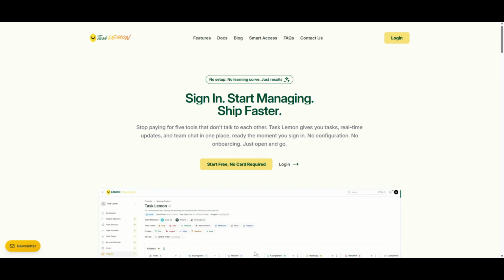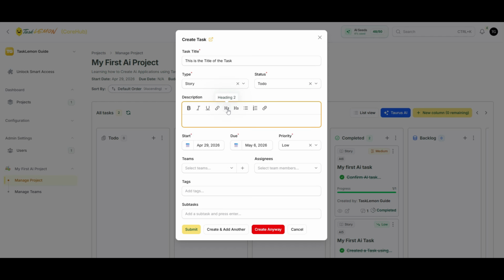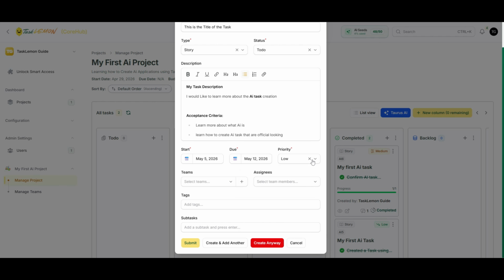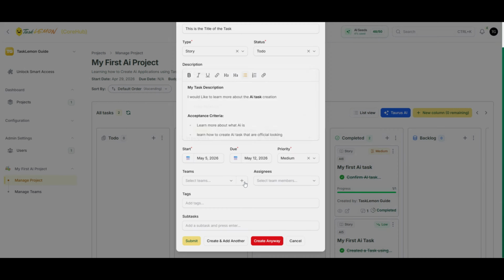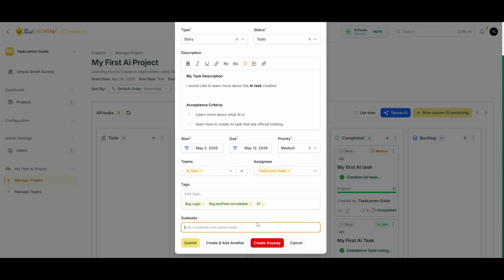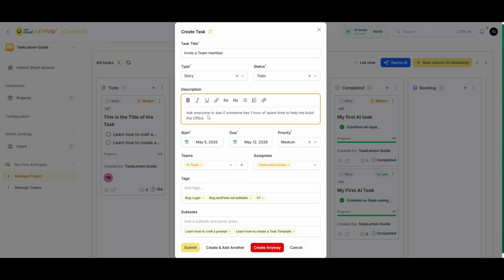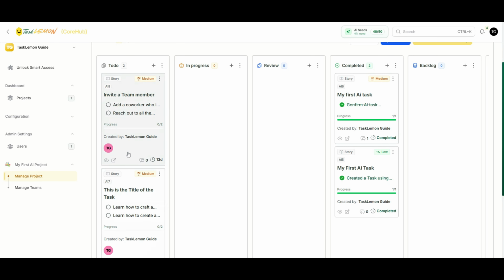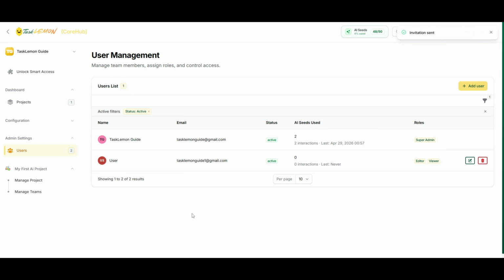Perfect Task Formula: Titles, Dates, Teams, Subtasks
Stop wondering if you’re setting up your tasks correctly. In this video, we break down the anatomy of a perfect task so nothing ever falls through the cracks again. From choosing the right Tags to managing complex Subtasks, you’ll learn how to leverage every field for maximum productivity.

What we cover:

Crafting Titles that get noticed.

Setting realistic Start and End dates.

Create Teams and Add Assignees without the confusion.

Using Subtasks to break down big goals.

💡 What is Task Lemon?
Developers ship faster when task management, project documents, updates, are all in one place. Task Lemon is a powerful productivity platform designed for professionals who prioritize focus, speed, and privacy, Let the Ai handle the administrative tasks while you build!